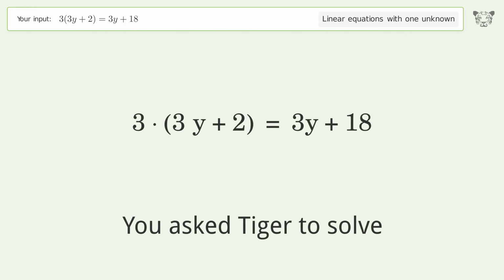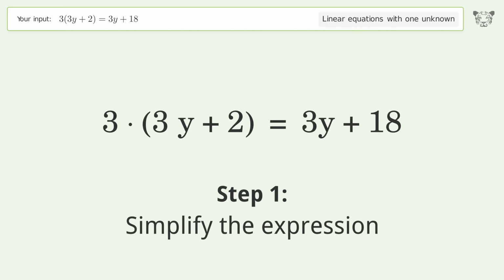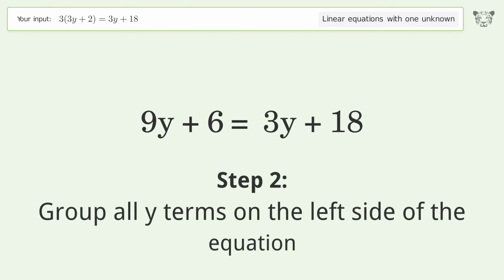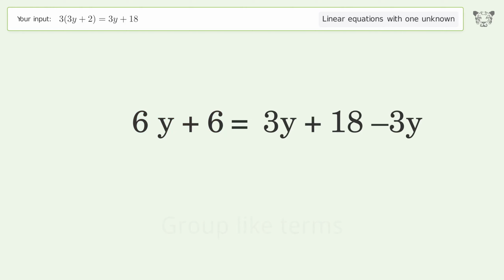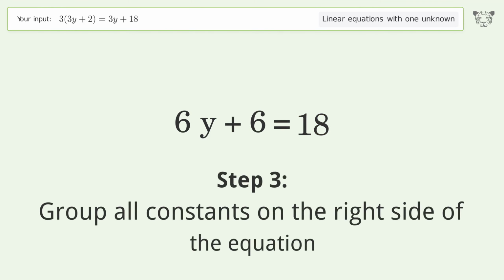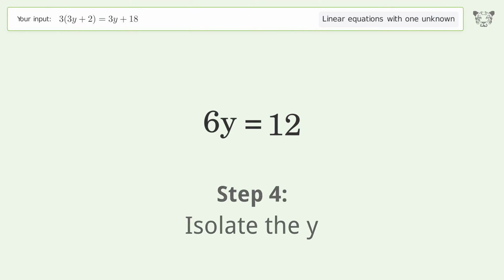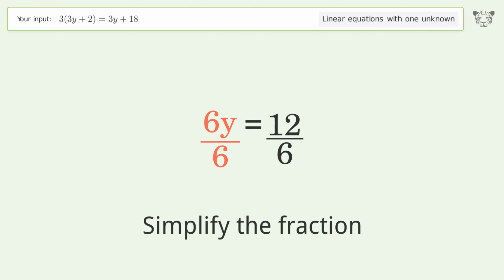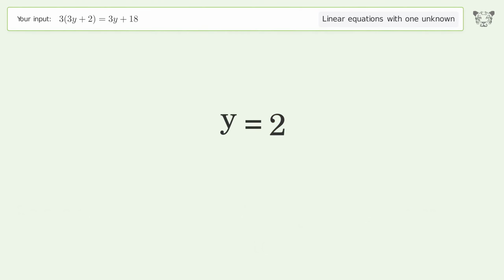Solve 3(3y+2)=3y+18: Linear Equation Video Solution | Tiger Algebra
Struggling with 3(3y+2)=3y+18? Watch our step-by-step video on Tiger Algebra to master this linear equation effortlessly. Also check out for more tips and tricks for dealing with linear equations with one unknown